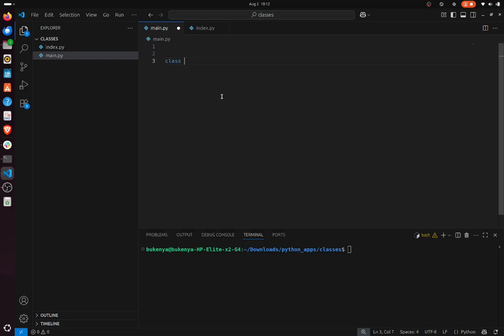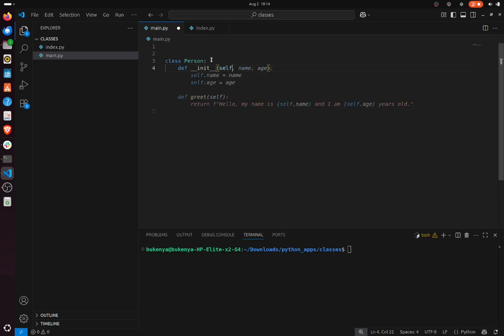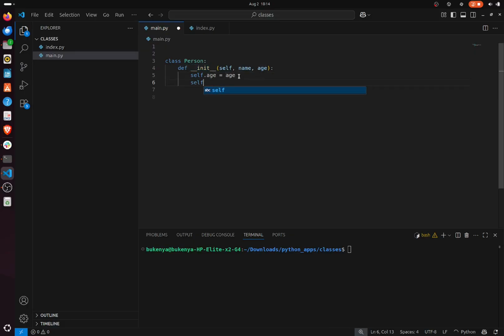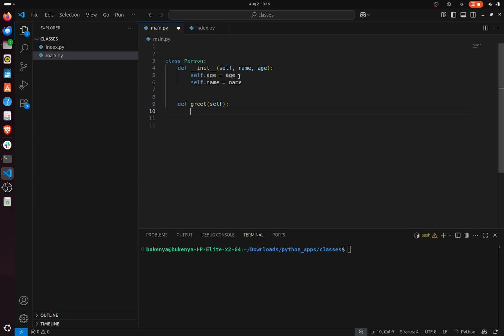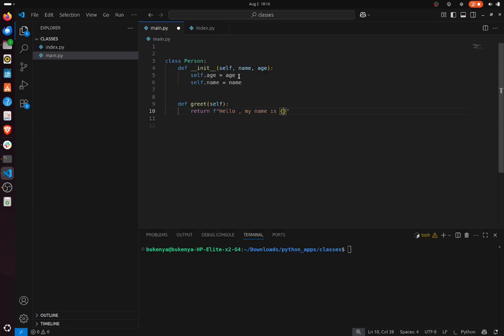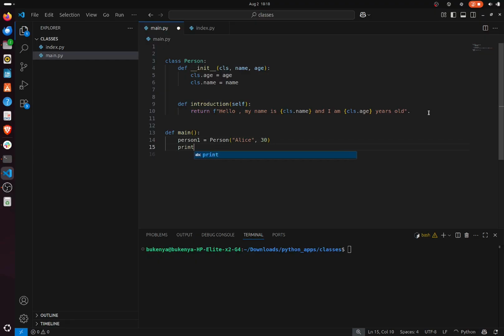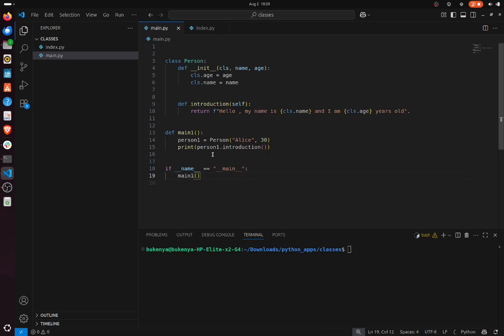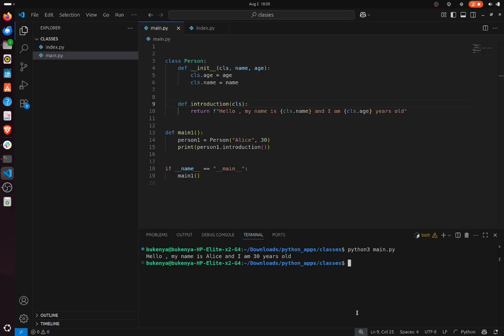Python classes Part 1 How to use self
Python classes. How to use self keyword